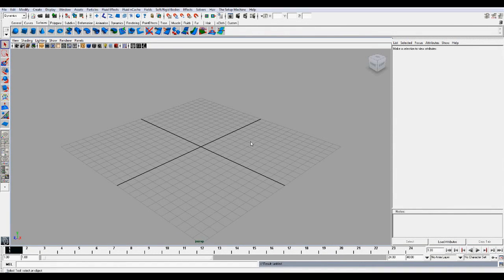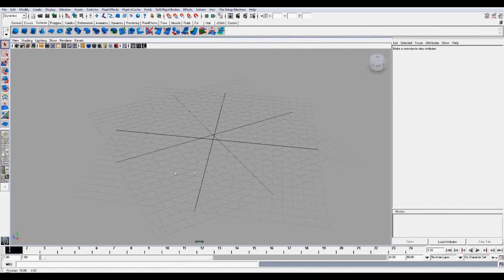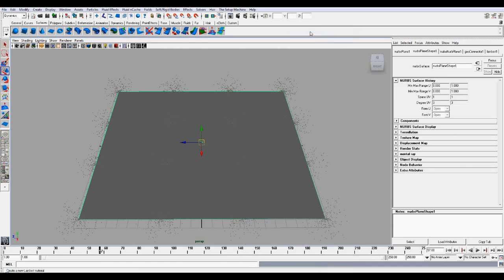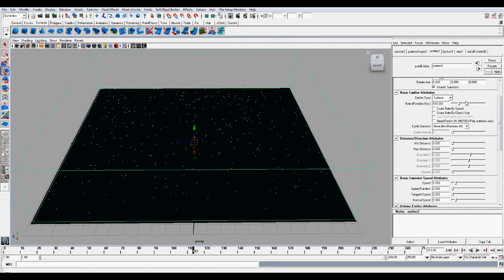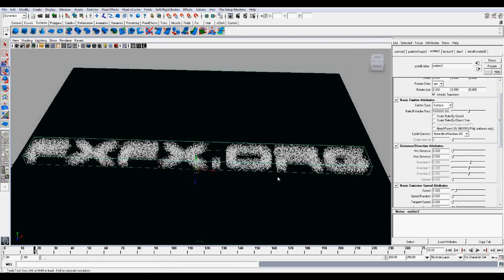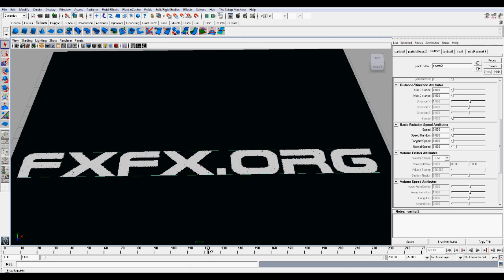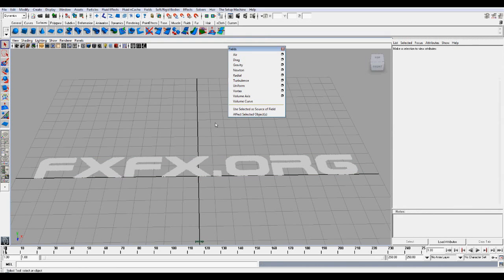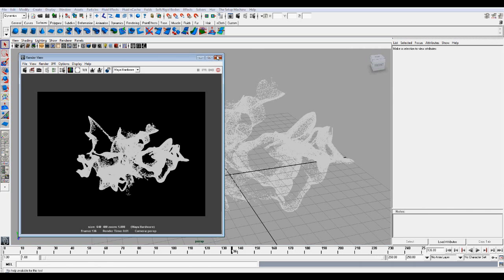Maya text to dust (particle, smoke animation).mp4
In this video tutorial, learn how to turn a text into dust in Maya using its particles.